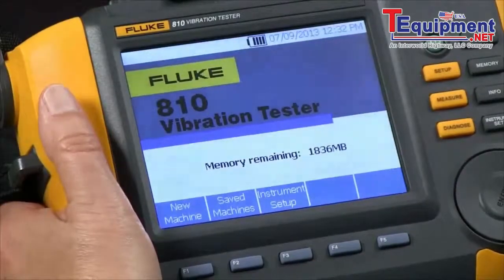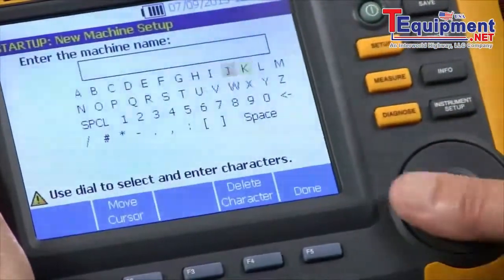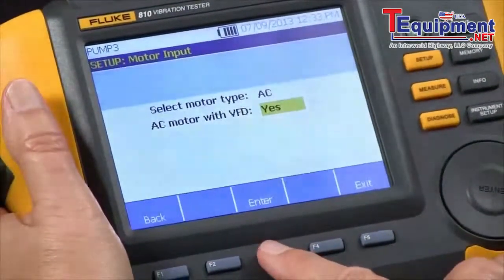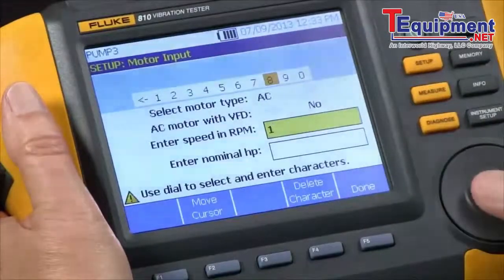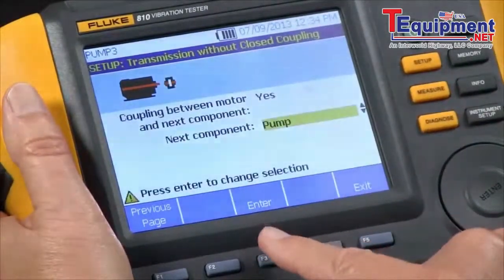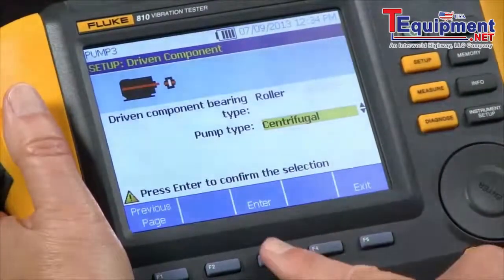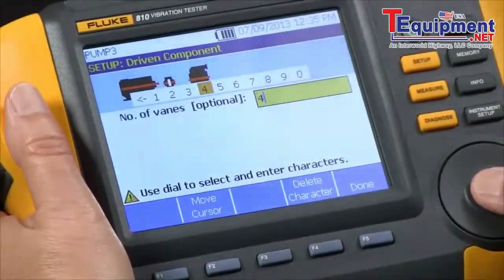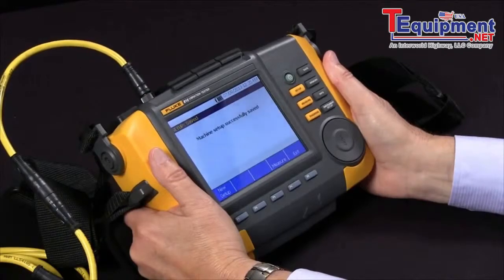Fluke 810: How To Set Up Vibration Meters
New Fluke 810 Vibration Tester: When you need an answer now...

Control unplanned downtime, prevent recurring problems, set repair priorities and manage your resources with an entirely new approach to vibration testing.

The new Fluke 810 Vibration Tester is the most advanced troubleshooting tool for mechanical maintenance teams who need an answer now. The unique diagnostic technology helps you quickly identify and prioritize mechanical problems, putting the expertise of a vibration analyst in your hands.

You take pride in your facility, your team, and your work. You do what it takes to keep things up and running, but sometimes there is not enough time or resources to keep up with the workload, let alone be proactive about mechanical maintenance. The Fluke 810 Vibration Tester puts you one step ahead by using a simple step-by-step process to report on machine faults the first time measurements are taken, without prior measurement history. The combination of diagnoses, severity and repair recommendations help you make informed maintenance decisions and address critical problems first.